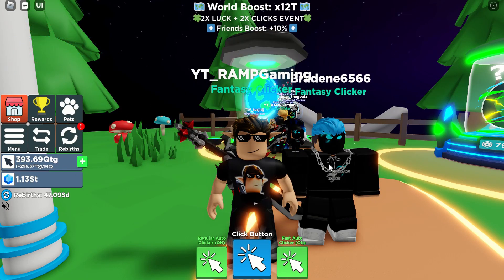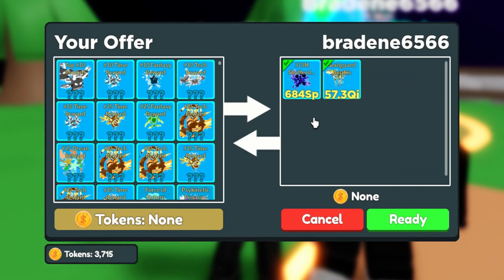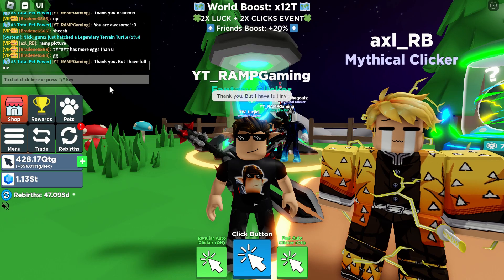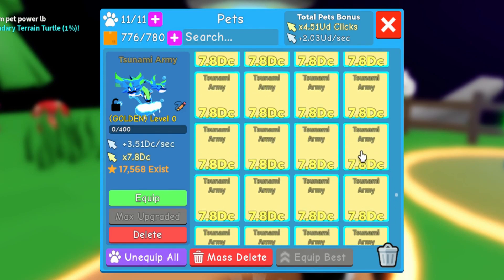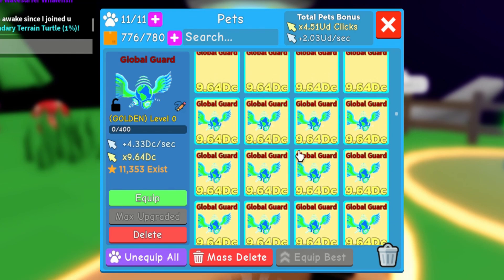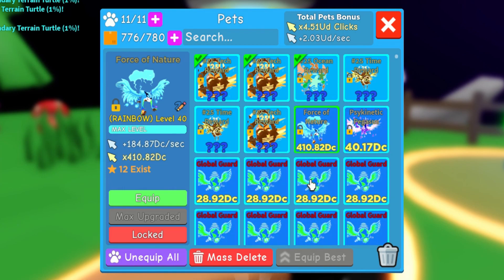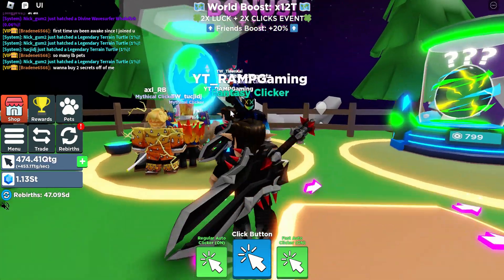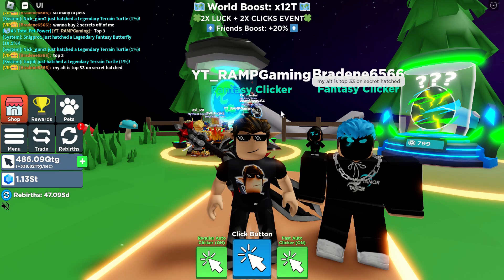Clicker Simulator HATCHING for 24 HOURS on 10 ACCOUNTS! Clicker Sim NEW EARTHLY EGG!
Clicker Simulator HATCHING for 24 HOURS on 10 ACCOUNTS! Clicker Sim NEW EARTHLY EGG! Clicker Simulator Roblox Game New Update and New Code! New Psykinetic Pegasus Secret Pet!

Newest Clicker Simulator Codes: X6EGGOP

Join our Roblox channel to get access to perks like Trade your Common Pet for my SECRET PET in Cicker Simulator Roblox Game:

force of nature secret pet
i hatched a secret pet in clicker sim
i hatched a secret pet in clicker simulator
hatching a secret pet in clicker sim
hatching a secret pet in clicker simulator
clicker sim hatching
clicker simulator hatching
clicker sim hatching secret
clicker sim grind
clicker simulator grind
hatching clicker sim
hatching clicker simulator
grinding clicker sim
grinding clicker simulator
force of nature
new secret pet
clicker sim new secret pet
clicker simulator new secret pet
new secret pet clicker sim
new secret pet clicker simulator
clicker sim
clicker simulator
clicker sim force of nature
clicker simulator force of nature
force of nature clicker sim
force of nature clicker simulator
clicker sim rainbow secret pet
clicker simulator rainbow secret pet
clicker sim rainbow force of nature
clicker simulator rainbow force of nature
clicker sim new update
clicker simulator new update
new update clicker sim
new update clicker simulator
clicker sim codes
clicker simulator codes
clicker sim ramp gaming
clicker simulator ramp gaming
ramp gaming clicker sim
ramp gaming clicker simulator
clicker sim roblox
clicker simulator roblox
roblox
roblox game
roblox gaming
ramp gaming